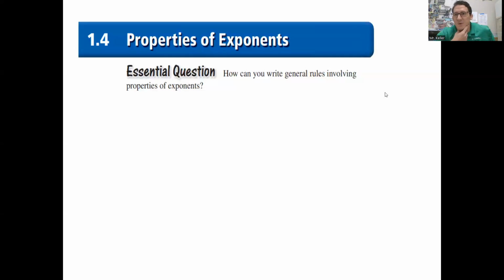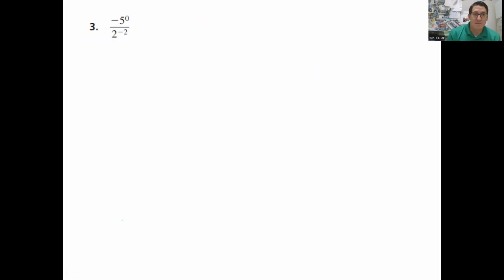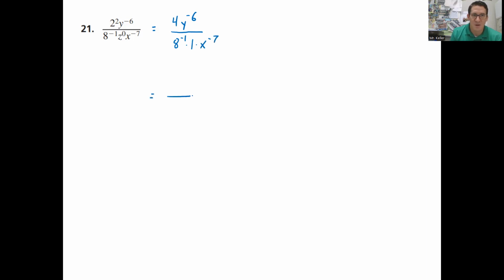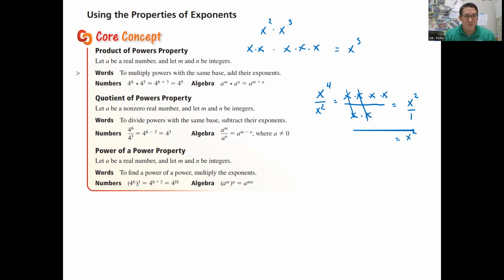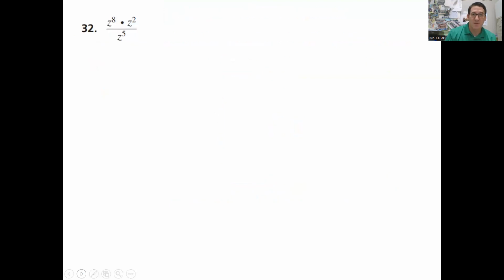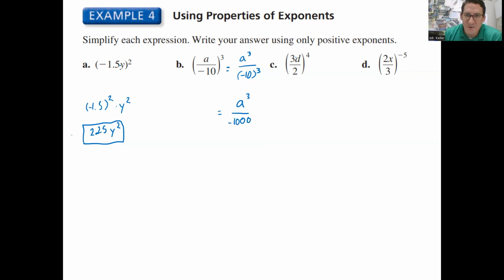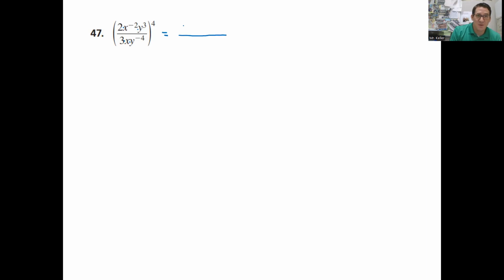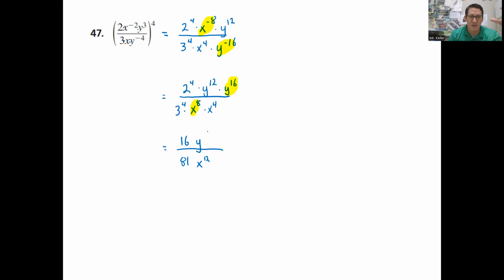IM2 1.4 Properties of Exponents